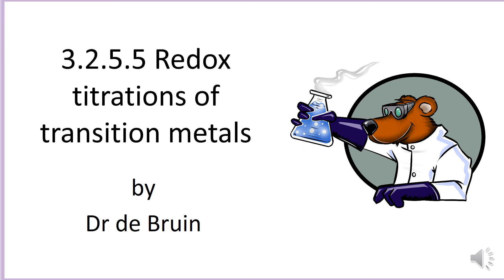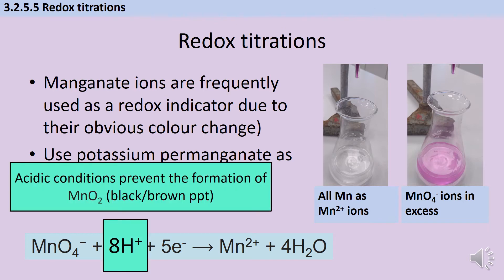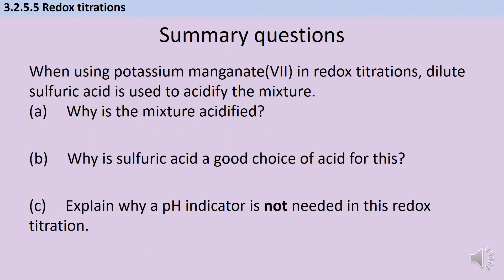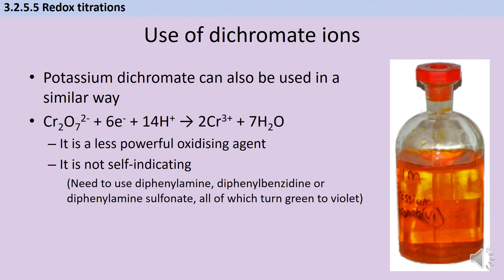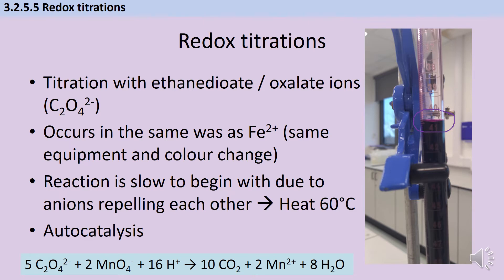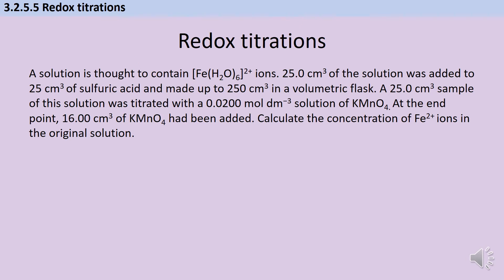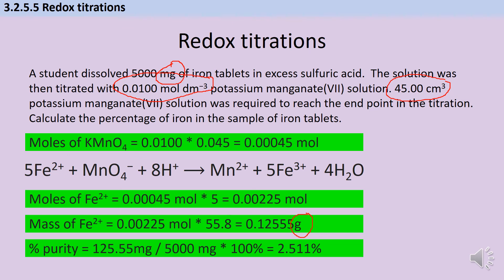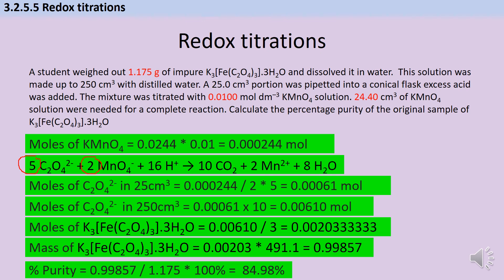Redox titrations (Variable oxidation state of transition metals - Part 2)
Designed to cover the redox titration part of AQA 7405 A-level Chemistry 3.2.5.5 Variable oxidation states (See Part 1 for oxidation states of vanadium and Tollen's reagent). The discusses the technique for redox titrations, differences between acid-base and redox and examples using KMnO4 and Fe2+ or C2O42-.. There are three worked examples for calculation practice.